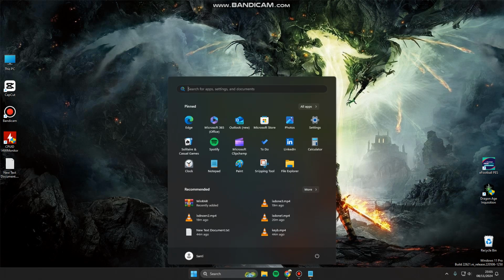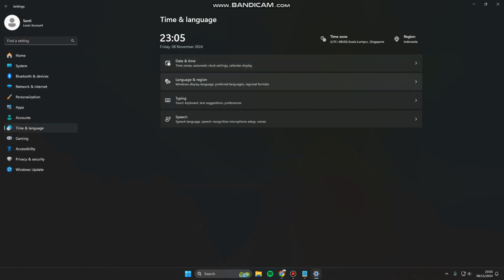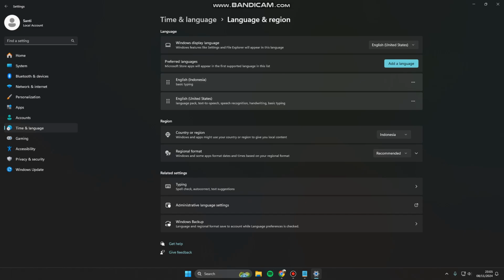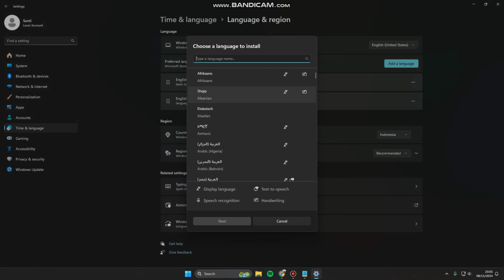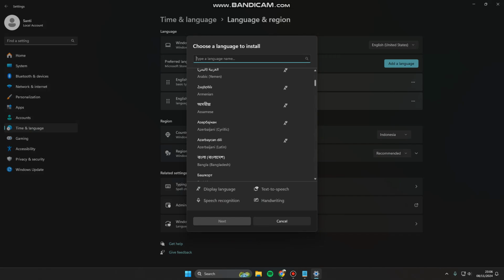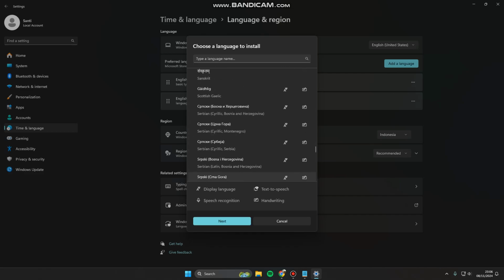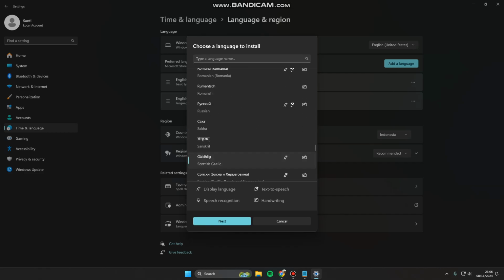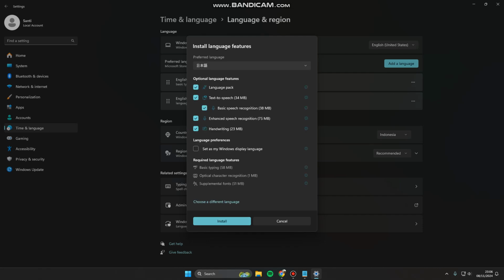How to Install New Language on Windows 11